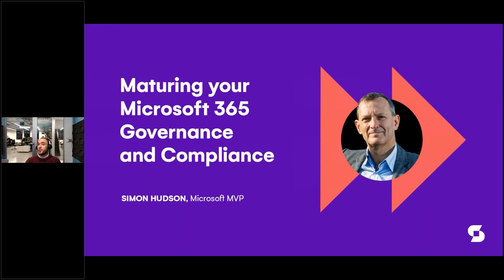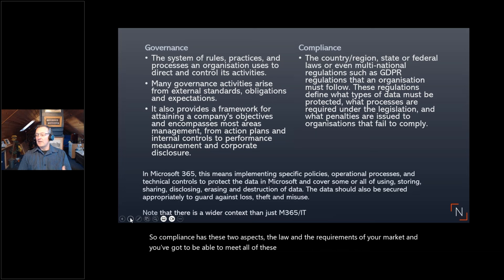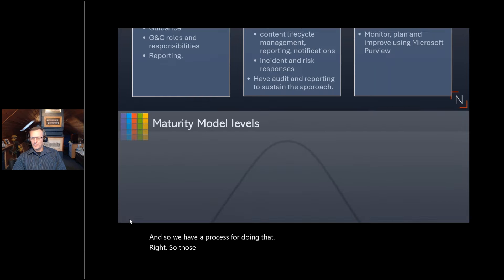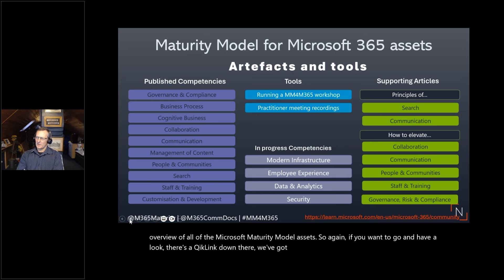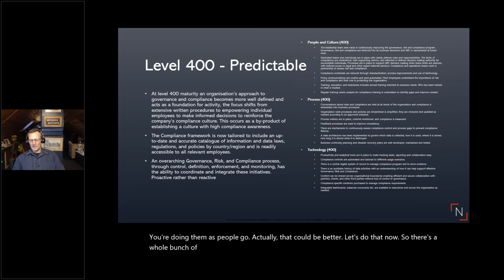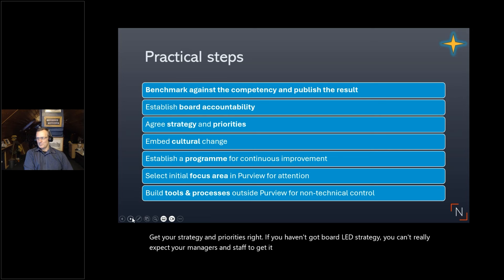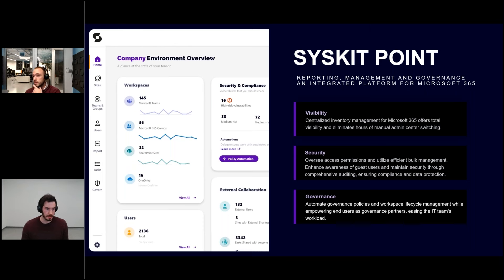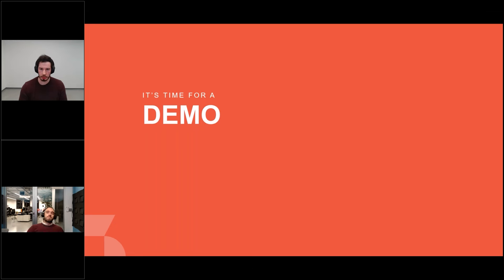Maturing your Microsoft 365 Governance and Compliance - with Simon Hudson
Join Microsoft MVP Simon Hudson as he uses the Microsoft 365 Maturity Model to explore the state of your organization’s governance and compliance, whether that’s good enough, and how you can lay out a path for improvement.